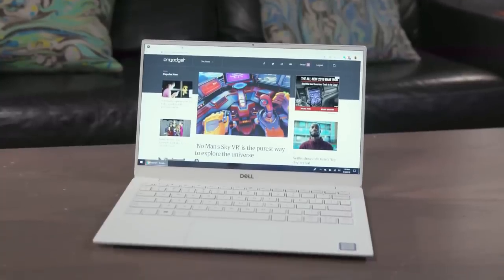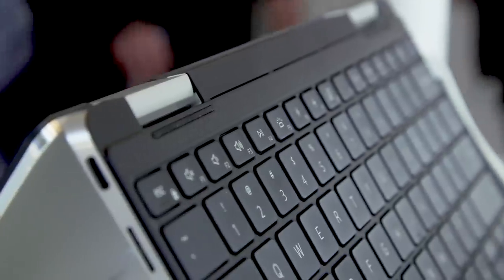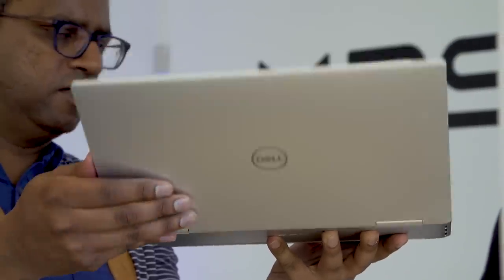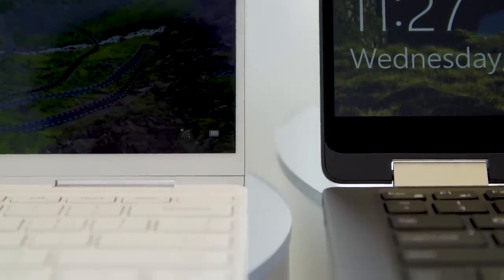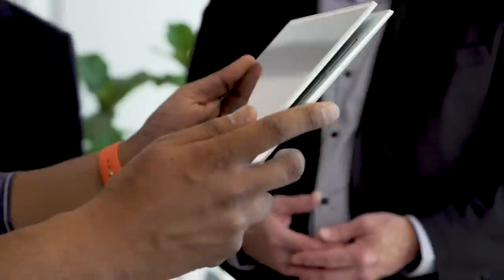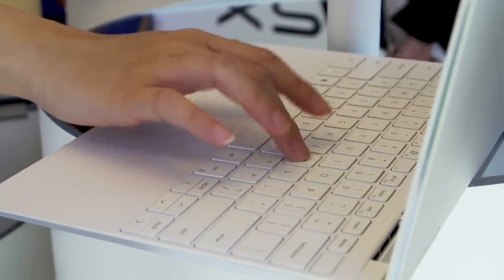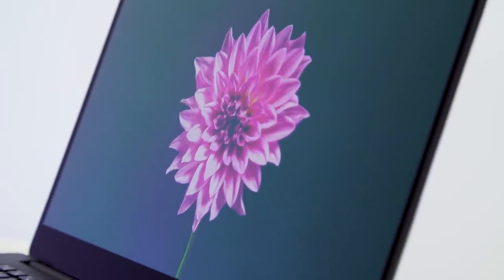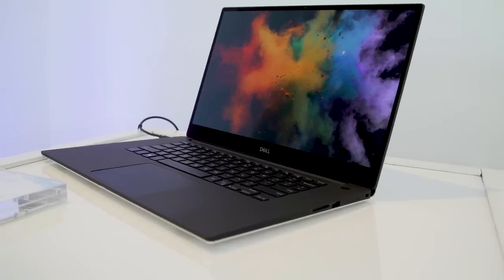2019 Dell XPS 13 2-in-1 and XPS 15 Hands-On at Computex 2019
We take a first look at the refreshed XPS offerings from Dell.